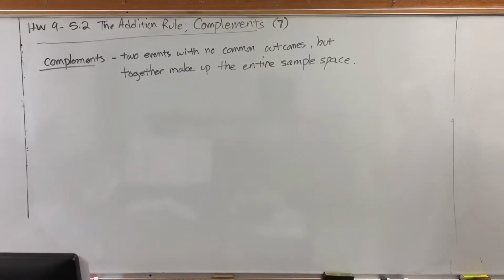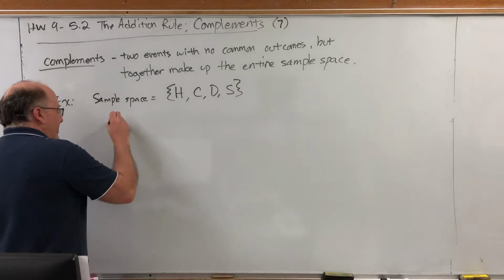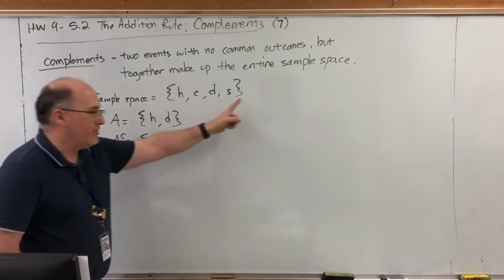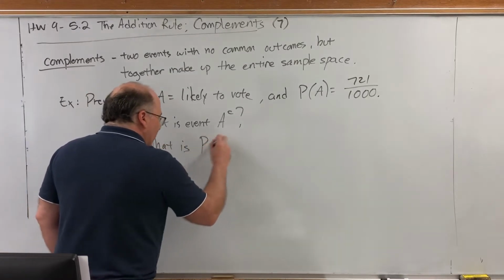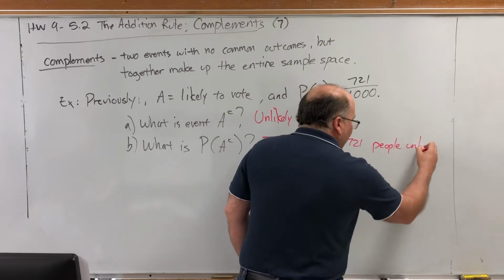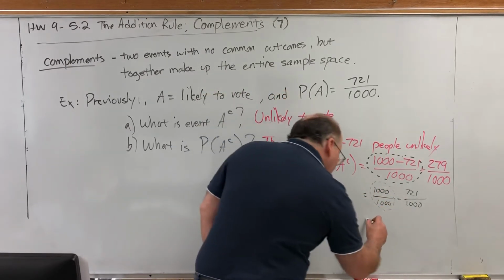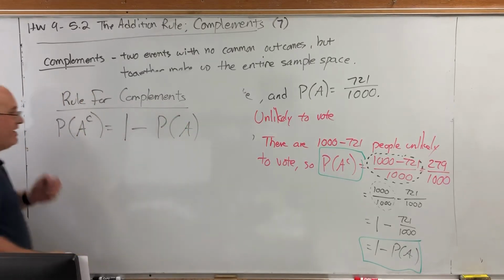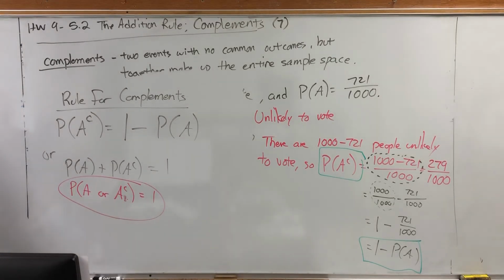Section 5.2 (7) The Addition Rule; Complements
Seventh video for MATH 1342 at Tyler Junior College, Spring 2020